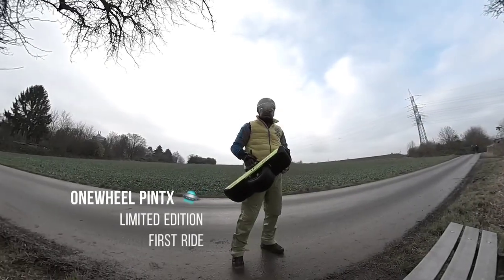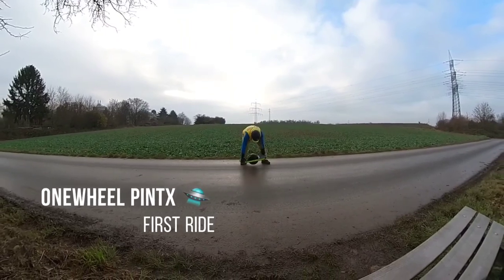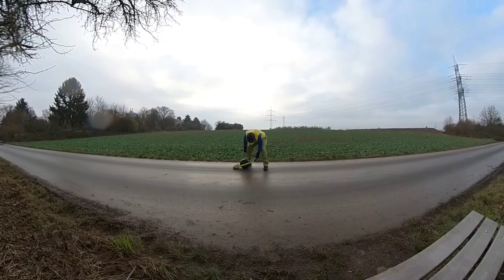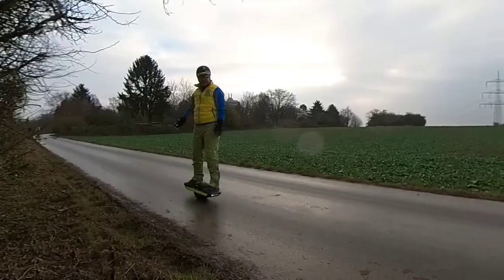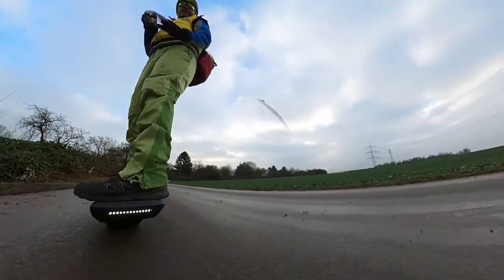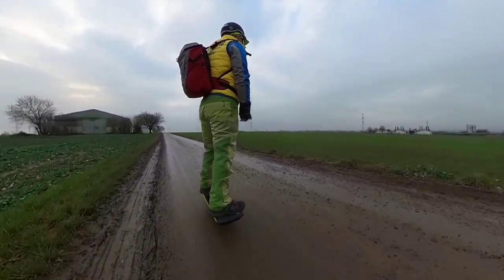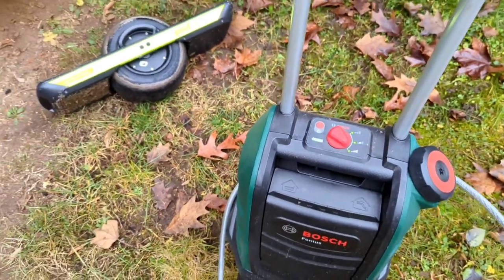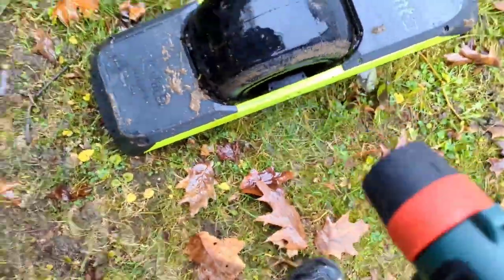OneWheel PintX 🛸 First Ride & why you really need a FENDER!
OneWheel PintX 🛸 First Ride & why you need a FENDER!
- Welcome to the TraveLog (travel vlog GuideAngelo ) ! One life and the reason to live it at MAXIMUM - Have Fun or do something FUN every single day of your life & don't take it to seriously 🧘‍♂️ . That's my motto & I apply it successfully for more than 10 years now, travelling the World & sharing my adventures & special places with the internet people.

- I am a professional Guide, Fulltime Travel Expert & Video Maker focused on ACTIVE TRAVELING (hiking, cycling, eSkatboard, skiing, Mountainbiking, ebiken ). My travel vlog aims to be a reference source for fellow travelers with the same spirit. I filter all the information into this vlog about active travel, based on my own travel experience.

- Every day , I upload one new YouTube video clip about my travels around the world. The Official Channel of GuideAngelo in English. Traveling the World with my Drone - SPACEY.

- A TRAVEL Channel with Travel related items: Tech, News & Reviews by another kind of Travel Guide! Join me on this extraordinary journey!

- Your Daily Virtual Travel Adventure by GuideAngelo TraveLog (Travel Guide Angelo's Vlog)

If you are a TRAVEL BOARD & you would like to licence my footage, or you are a Travel Operator & you want to sponsor one of my videos, or you have travel Items that you want me to test for you, go for it!

GuideAngelo360 @ Gmail.com

Featuring my Gear : 100% Edited on SmartPhone - SAMSUNG S10+ & SAMSUNG TAB S6 with GOPRO QUIK & KineMaster
My CAMERAS: INSTA360ONEX2, Insta360 Go2, GOPRO HERO9 & GoPro MAX